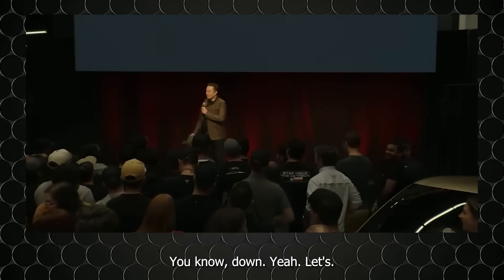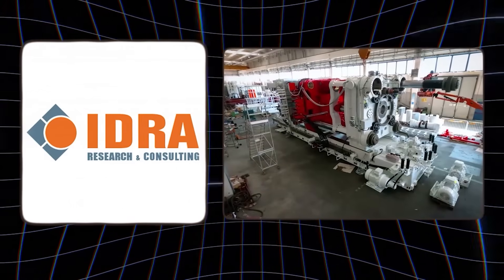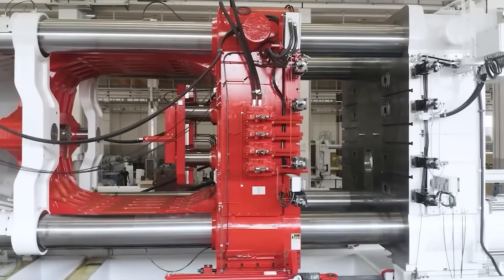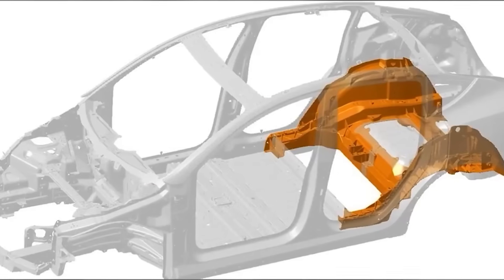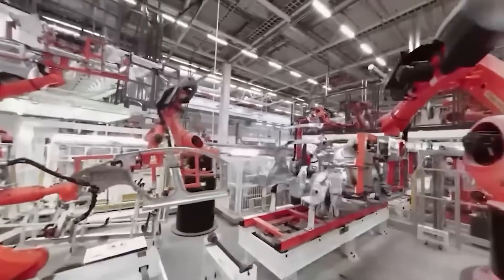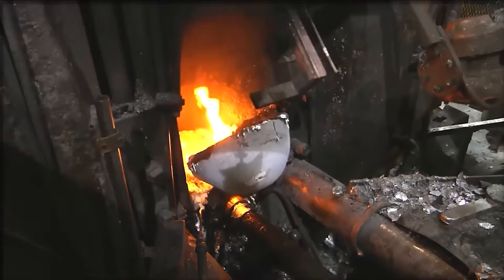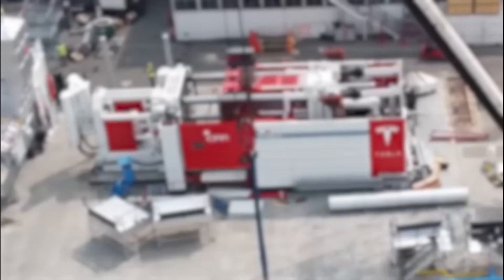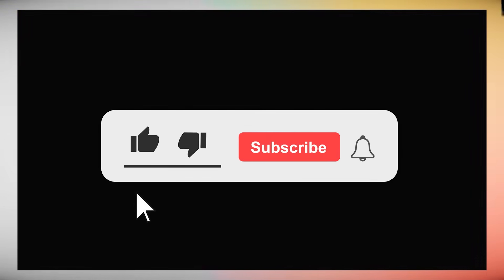Elon Musk: INSANE 50.000 Tons Tesla Giga Press Machine To Produce New Car In ONLY 5s!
Elon Musk has done it again! Tesla has just unveiled its monstrous 50,000-ton Giga Press machine—the largest die-casting machine on Earth—and it’s about to revolutionize the entire auto industry. This insane machine can build an entire car body in just 5 seconds, cutting production time, cost, and complexity like never before. In this video, we break down how this massive Giga Press works, what it means for Tesla’s new affordable car (possibly the Model 2), and why legacy automakers should be VERY worried.

From molten aluminum to a complete vehicle chassis in seconds—this is not science fiction. It’s Tesla’s future. And it's happening now.

⚠️ Get ready to see the future of car manufacturing in action.
📉 Could this Giga Press crush the competition?
🚗 Will this be the secret behind the $25,000 Tesla?

This video may contain copyrighted material, including images, video clips, and other media. We do not claim ownership of any copyrighted content used, and all rights remain with the original creators.We use such materials in accordance with Section 107 of the U.S. Copyright Act, which provides for "fair use" for purposes such as criticism, comment, news reporting, teaching, scholarship, or research.All content is used in good faith under fair use guidelines and is intended to educate, inform, and inspire discussion.